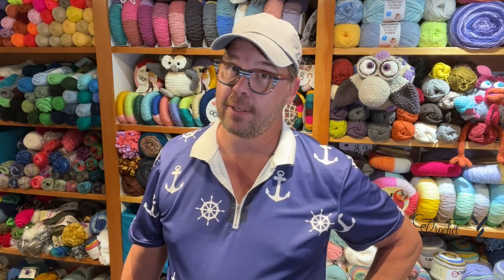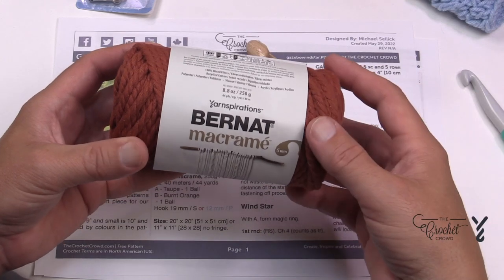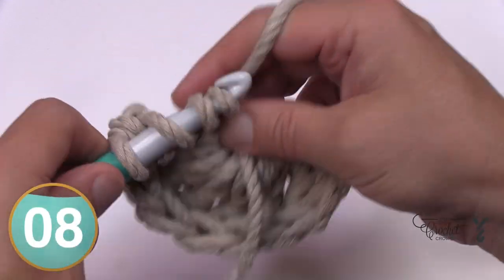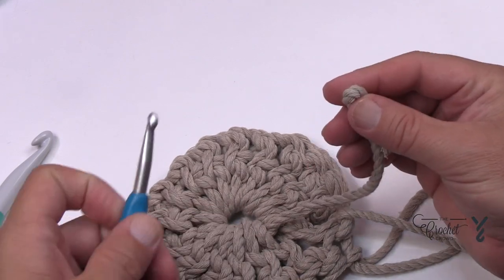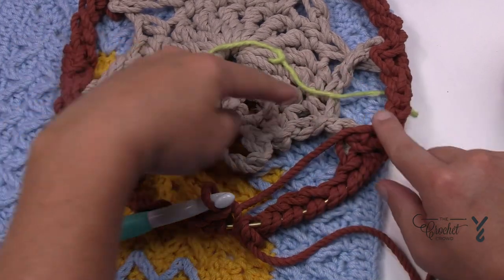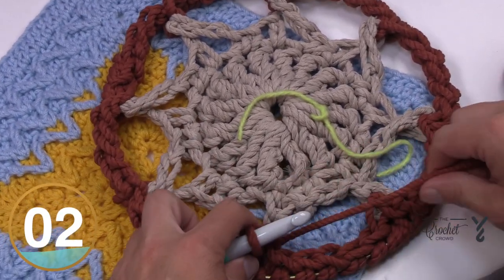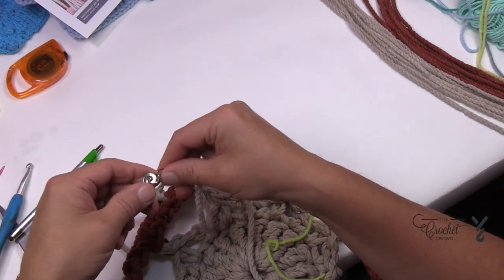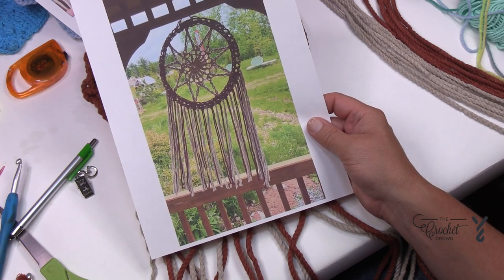Left Hand: Gazebo Crochet Wind Spinner Star | EASY | The Crochet Crowd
The Crochet Gazebo Wind Spinner Star is a crochet design by me for your outdoor living decor. Using Bernat Macrame yarn.

I wanted something to soften the look of our gazebo and give context to how windy it is. Living in Nova Scotia, it can be quite breezy as the oceans are never far away. The wind spinners are on a swivel attachment and I used badge holders to hold them so they can freely spin.

I worried that if I didn't let them spin that it will cause the start strap to fray or fatigue the supporting hook. If it freely spins, the hanging strap won't tangle if the star wishes to spin several times. The swivel with handling that.

VIDEO CHAPTERS
0:00 Start
0:05 Introduction
2:33 Pattern Overview
7:32 Magic Ring
8:38 Rnd 1
13:03 Rnd 2
15:26 Customizing Considerations
16:51 How to Handle Hoop Direction
17:49 Outer Ring Rnd 1
24:11 Outer Ring Rnd 2 for Large Only
26:20 Fringe Creation
28:14 Apply Fringe
30:46 Separate Plies Optional
32:20 Hanging Strap and Swivel Clip

PATTERN DETAILS
Project Size: 20" Dia or 11" Diameter
Hook Size on Pattern: 19 mm / S or 12 mm / P
Yarn In Pattern: Bernat Macrame
For Teaching Purposes: I am showing same hook and yarn. I am demonstrating small hoop but discussing large hoop at the same time.